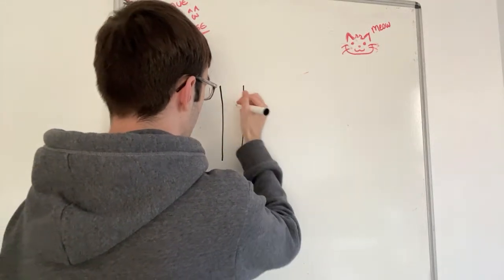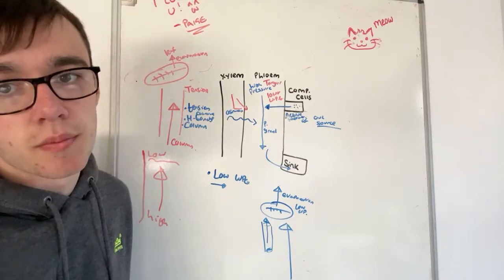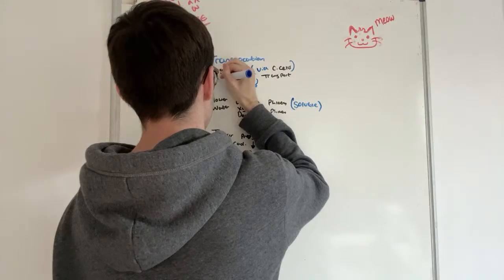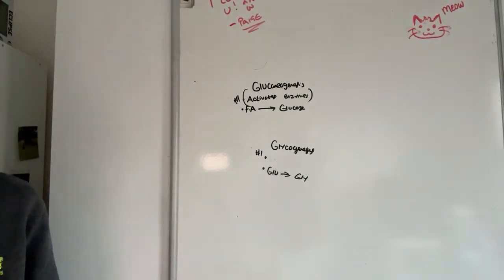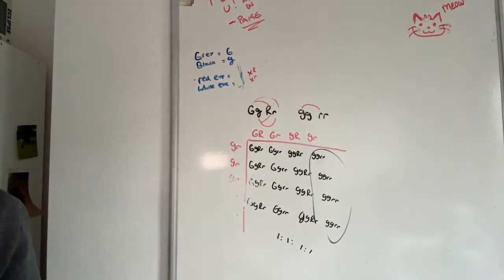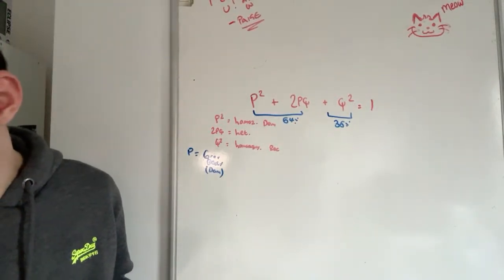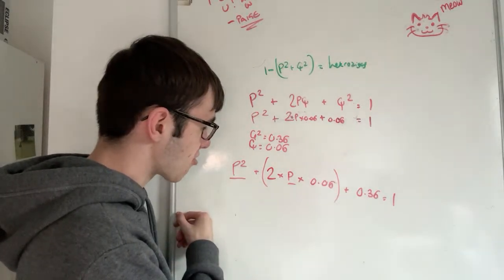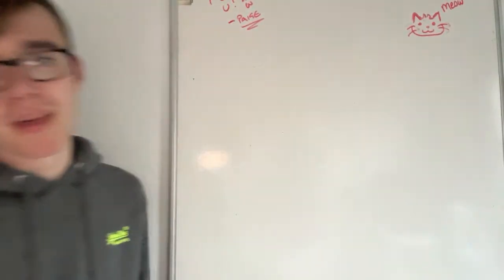Day 25 Revision - Transpiration & Translocation Overview